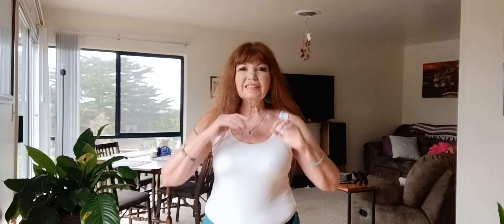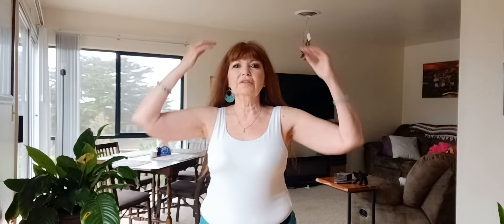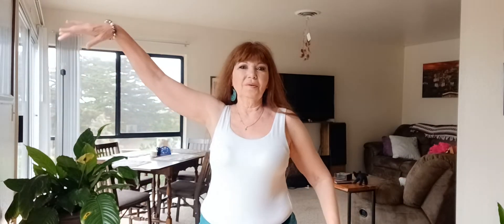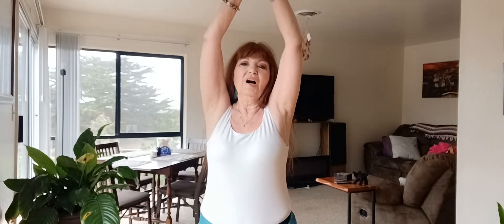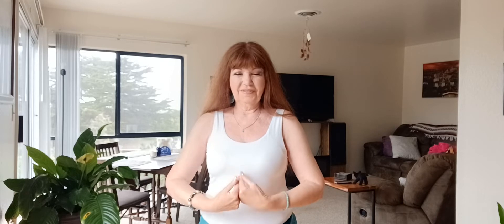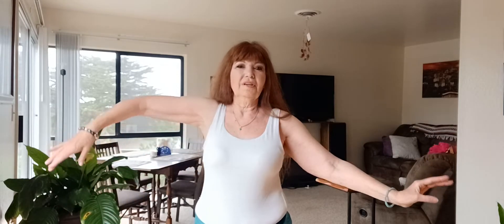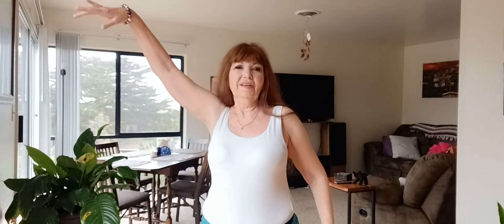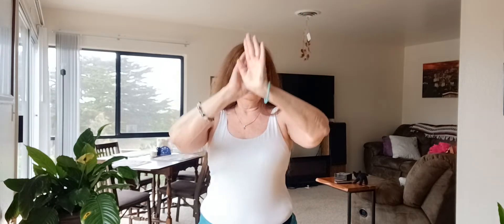Arm/Shimmy Combination (video 298)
Add to your isolation skill by practicing Shoulder Rolls plus Snaky Arms plus Rib Shimmy.

Here is just one of several combinations you could try. Use your imagination and make up another one or two.

KEY POINTS
🌟 Shoulder Rolls involve not only the shoulder but also the arms and hands
🌟 Snaky Arm movement does not involve rolling the shoulder
🌟 Rib Shimmy uses rib movement rather than shoulder movement